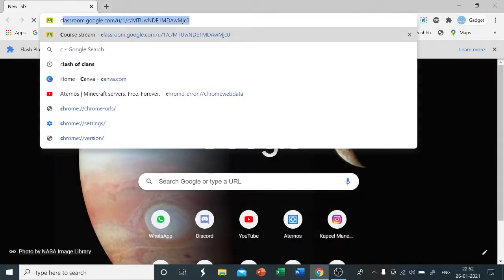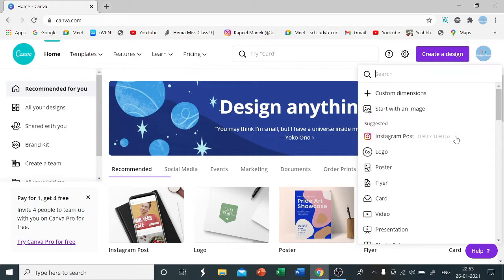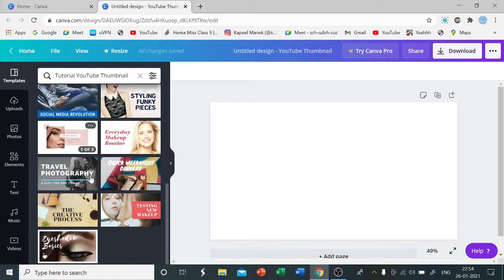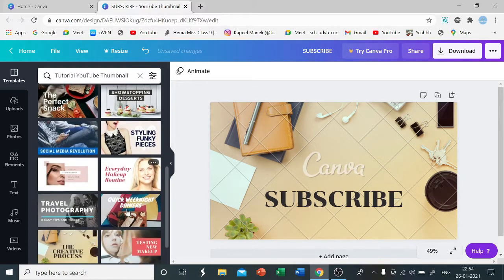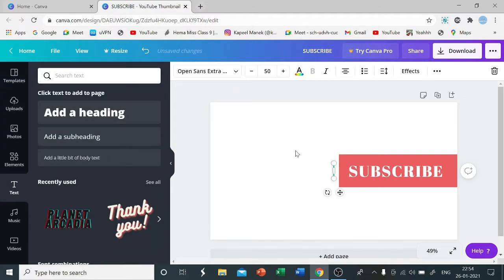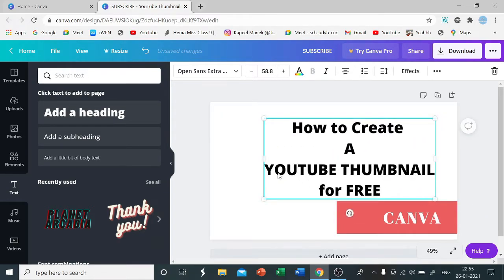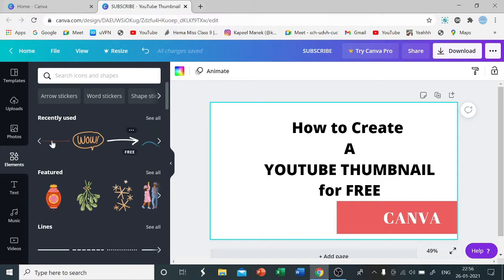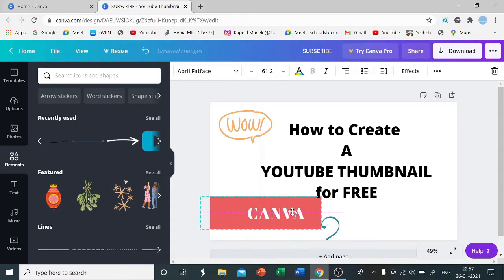How to make THUMBNAILS for YOUTUBE?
Sub.like.share